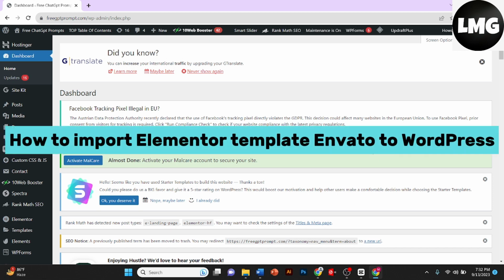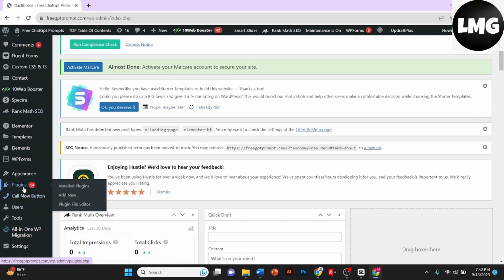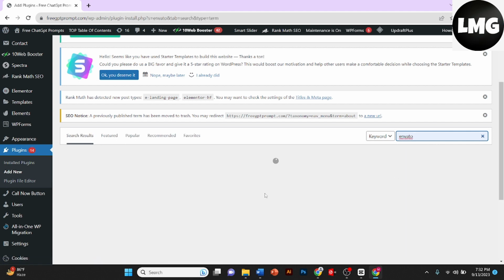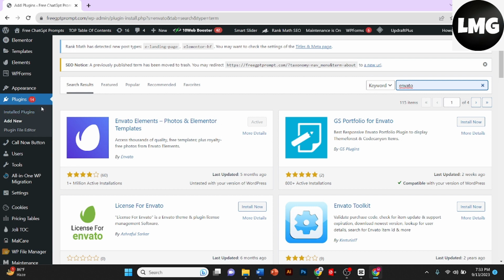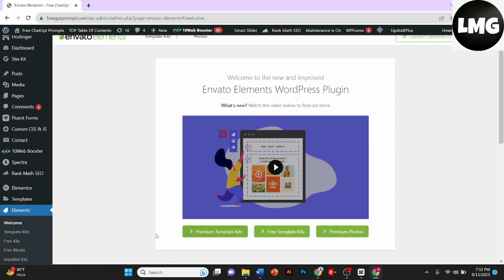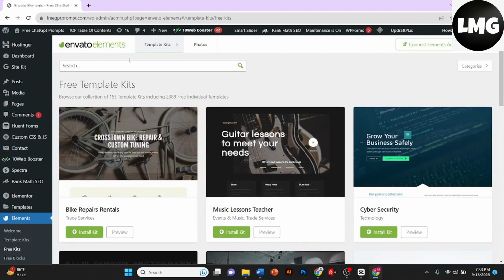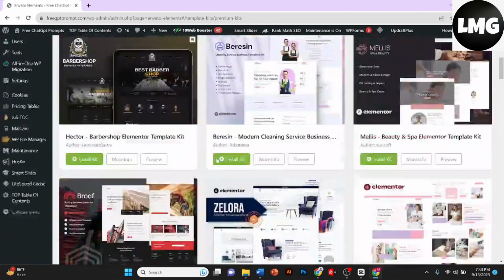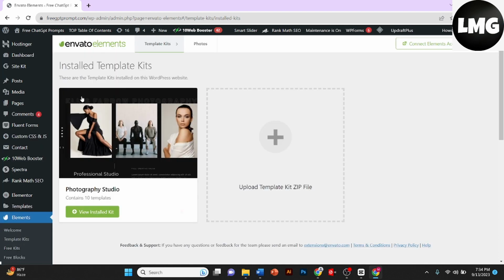How to import Elementor template Envato to WordPress (FULL GUIDE)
In this video, I'll show you how to easily import an Elementor template from Envato to WordPress. This is a great way to get started with Elementor and create beautiful and professional-looking pages for your website.

What you'll learn in this video:

How to download an Elementor template from Envato
How to extract the zip file
How to import the template into WordPress
How to edit the template

I hope this video helps you import an Elementor template Envato to WordPress!